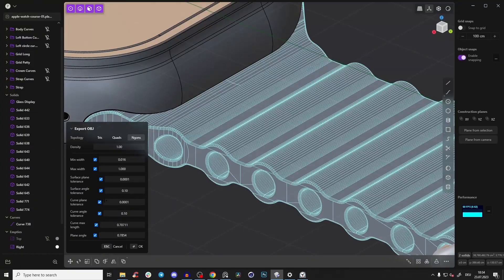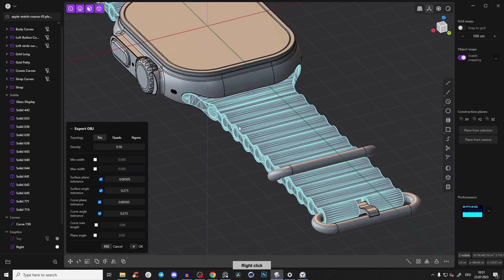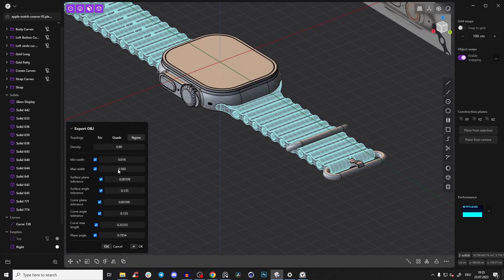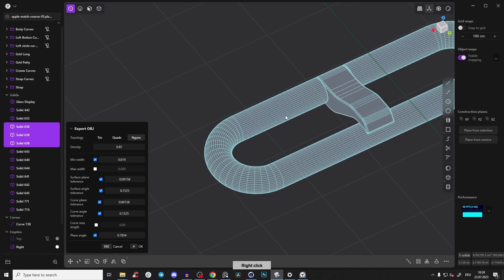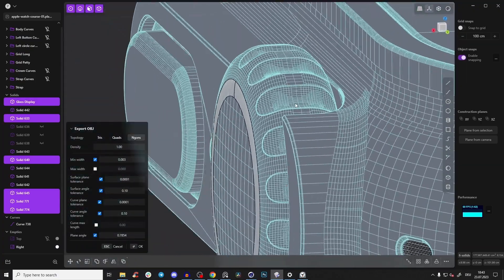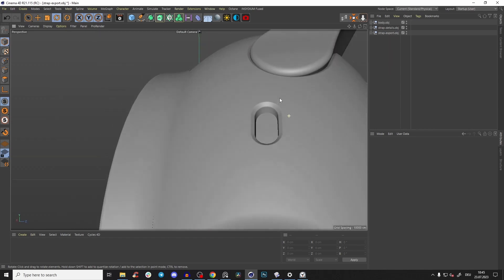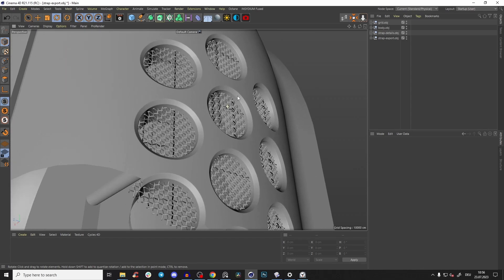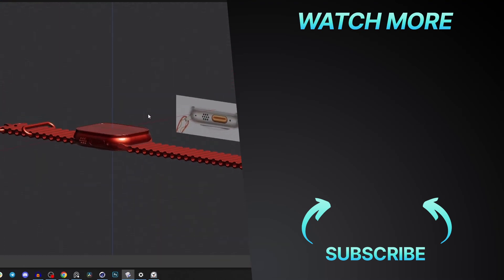Plasticity | BEST CAD To Mesh Geometry Export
👉 The Ultimate Free Plasticity Beginner Course

In this tutorial, I am excited to demonstrate the process of exporting CAD models with high-quality mesh using plasticity, suitable for deformation and rendering. This video is part of my extensive free plasticity course featuring nearly 30 modules designed to enhance your 3D modeling skills. You'll learn how to export models in parts for optimal quality and manage polygon density for various shapes, including cylindrical and donut shapes. I'll also show you how to deal with shading errors and unwrap models efficiently for product rendering, emphasizing practical tips for maintaining detail while ensuring smoothness and usability.

⌚Timestamps
00:00 - Introduction to Plasticity and Mesh Export Tutorial
00:38 - Step-by-Step Export Process of a CAD 3D Model
02:00 - Optimizing OBJ Export Settings for Clean Topology
06:00 - Fine-Tuning Export Settings for Complex Shapes
08:00 - Strategies for Exporting the Main Body with Ngons
09:51 - Resolving Shading Errors and Finalizing the CAD Export
14:19 - Examining the CAD Mesh Export Results and Wrap-Up

▼ Useful Links ▼

📚[PDF Download]
Surface Modeling Guide + Plasticity Shortcuts: